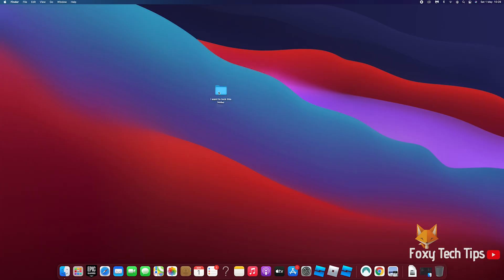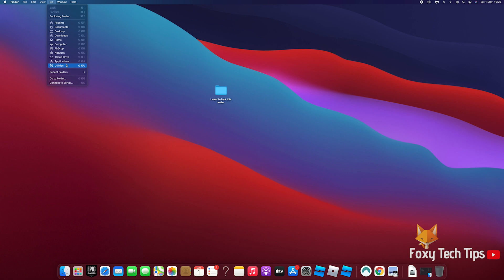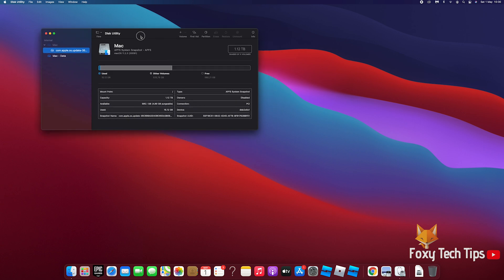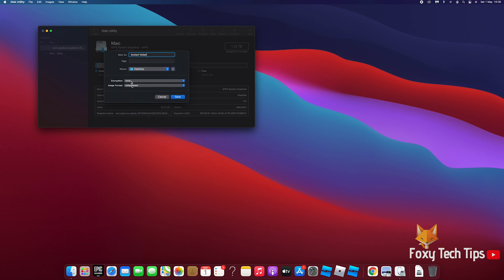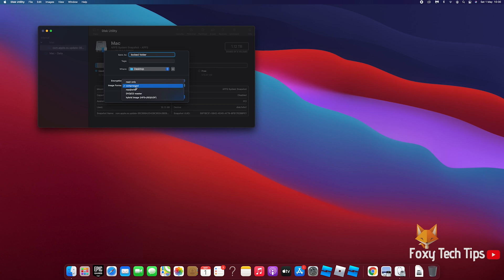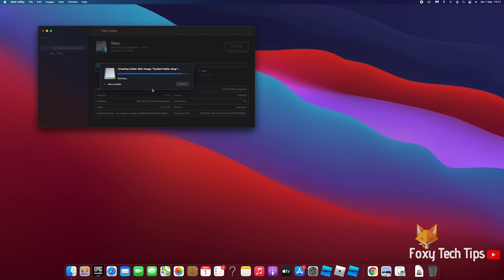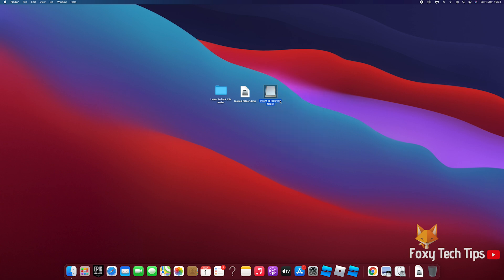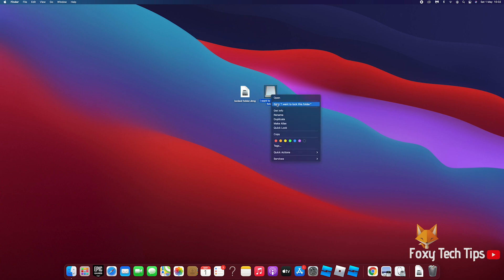How To Password Protect Folders On Mac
Easy to follow tutorial on creating password-protected folders on Mac OS. While there isn't a native feature of simply creating locked folders on Mac, there is a pretty good trick you can do to get the same effect. Learn how to password protect folders on Mac now!

Steps:

- There is no way of simply putting a password on a folder on Mac, but there is a workaround using system images which works quite well. Here is how to do it.

- From your mac homescreen, click ‘go’ from the top toolbar and open ‘utilities’.

- In the utilities folder, open ‘disk utility’.

- When the disk utility is open, click ‘file’ from the top left, select new image, and then ‘image from folder’.

- Choose the folder that you want to lock. Then choose where you want to save it to.

- Under encryption, select either 128 bit or 256 bit.

- For image format, choose read & write if you want to add more content to the folder later, or choose ‘read’ if you don’t.

- You will then need to choose the password for your folder.

- It will create a DMG file on your mac. When you open the DMG file it will ask for the password, when its entered correctly it will mount the image , you can then open the image and view the content saved in there.

- Once you are finished, right click the image and select ‘eject’, this will make it so you have to launch the DMG file and enter the password to access it again.

- Once you know thats working correctly you may want to delete the original folder that the image is copied from.